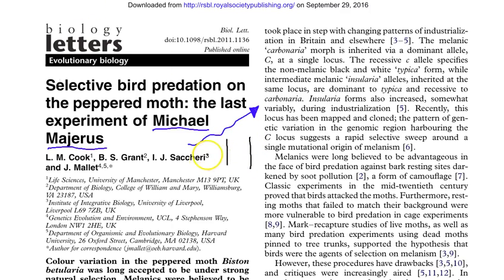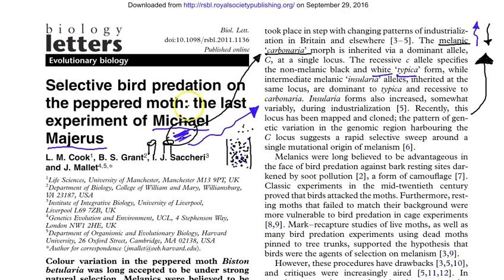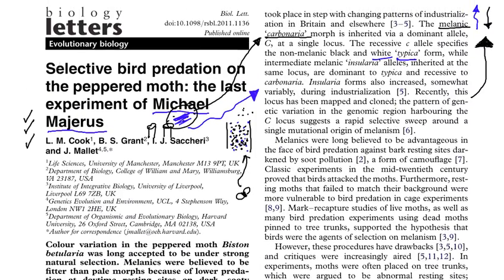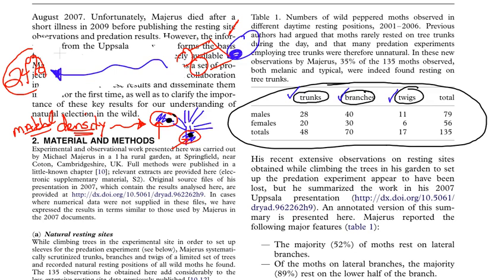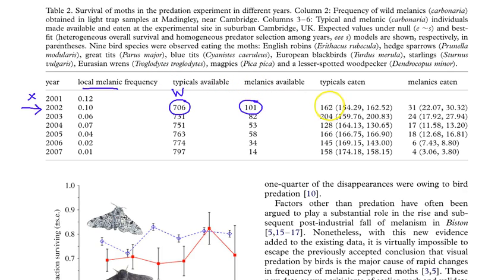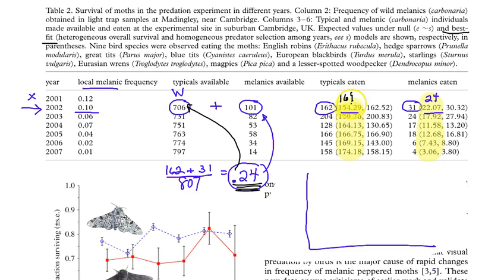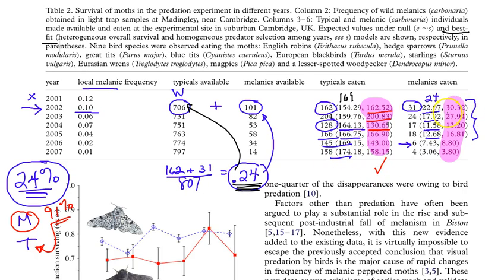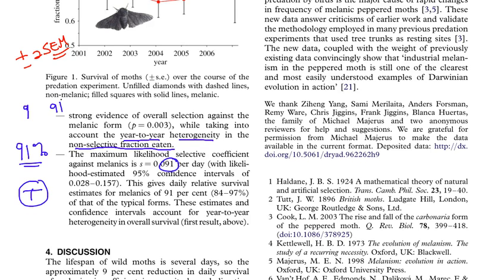AP Biology - Pepper Moth Predation Research Article Review